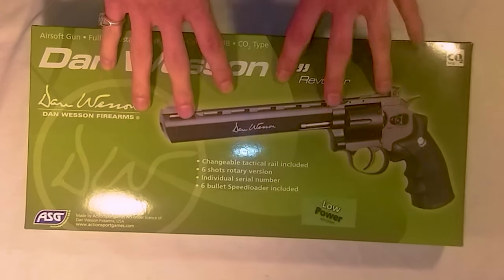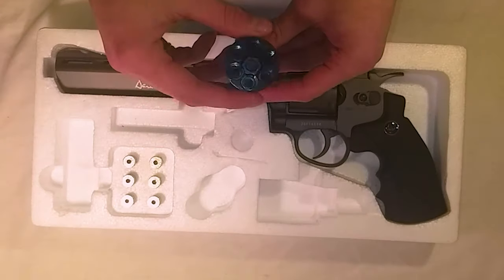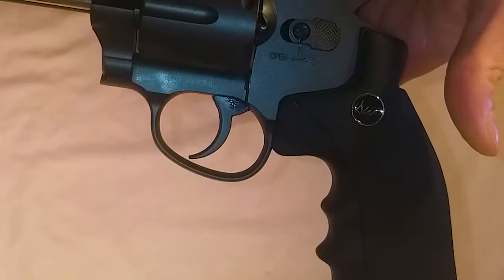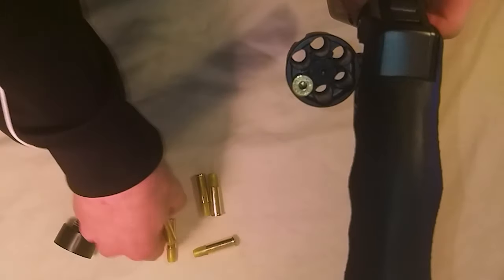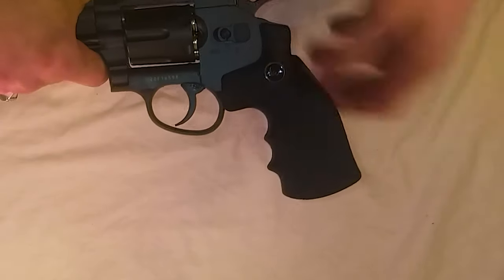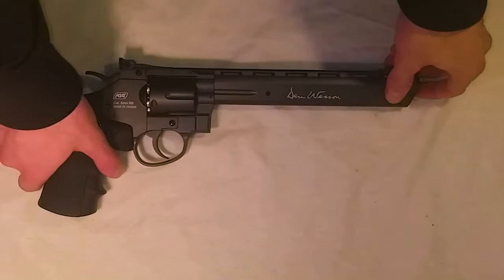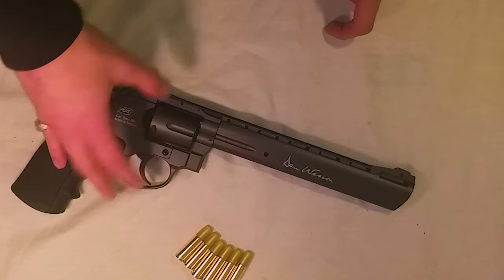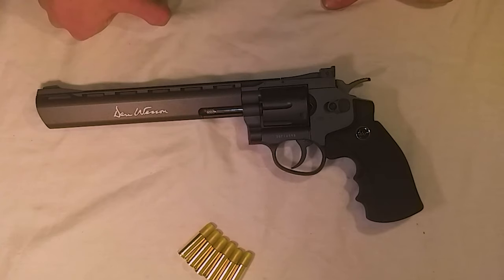Airsoft Review ASG Dan Wesson 8'' Revolver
In this video, we'll be taking a closer look at the ASG Dan Wesson 8'' revolver, a top-of-the-line airsoft sidearm. This revolver is known for its realistic design, excellent build quality, and impressive performance on the airsoft field. We'll be reviewing the accuracy, power, and overall performance of this revolver, as well as showcasing its unique features and design. Whether you're a seasoned airsoft player looking for a reliable sidearm, or just starting out and looking for a powerful and realistic revolver, this video is packed with valuable information that will help you make an informed decision when purchasing your next airsoft gun.